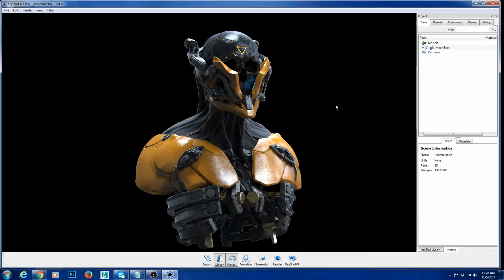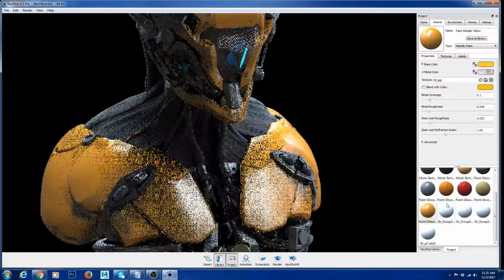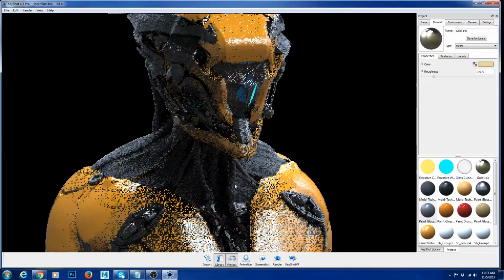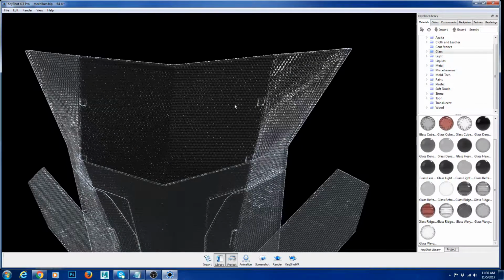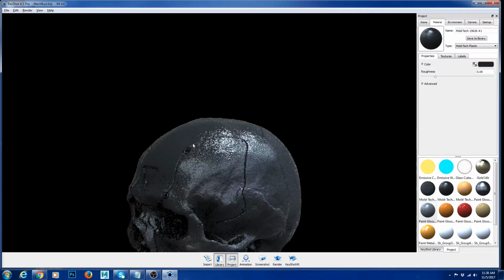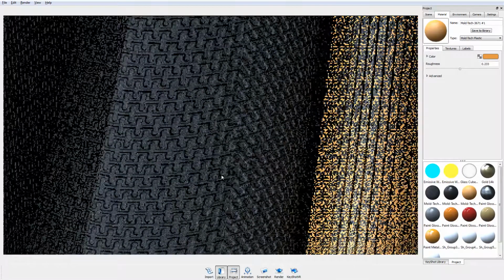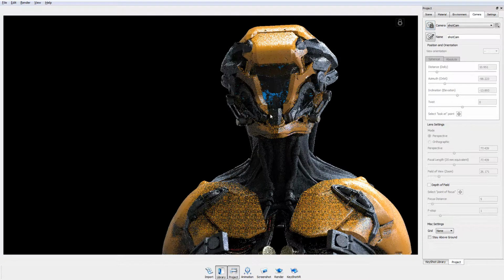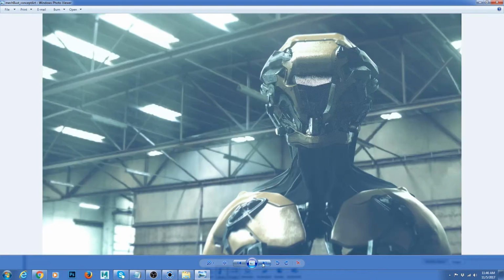Mech Bust (Maya to Keyshot workflow) - Part 12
In this video, I discussed how to created materials for each individual pieces

I also showed how to edit materials and setting up your model for rendering and fixing a locked camera

If you want to learn basics of keyshot. Check the keyshot basics video series

If you know any questions hit me up at